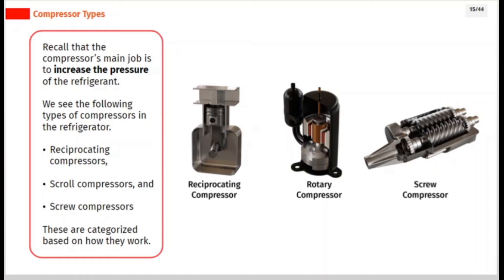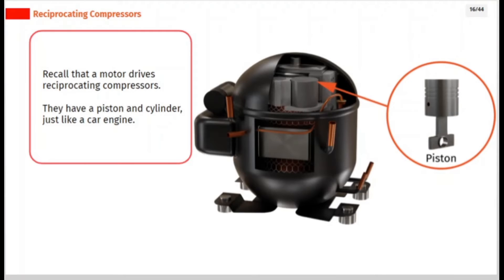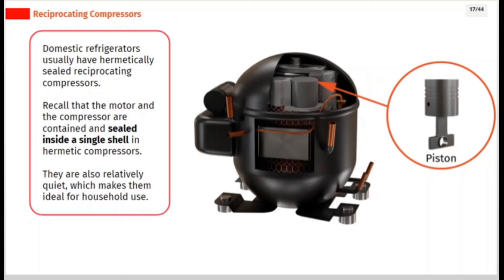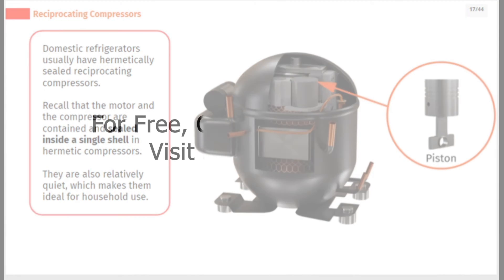All About Compressor | Working of Domestic Refrigerators Course | SkillCat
Learn about compressor in this chapter of working of domestic refrigerators Course.